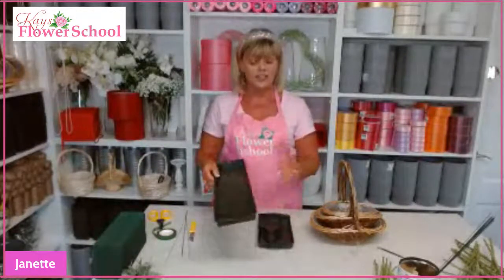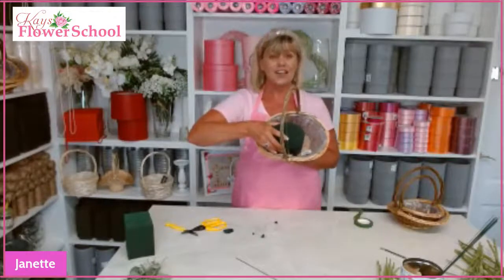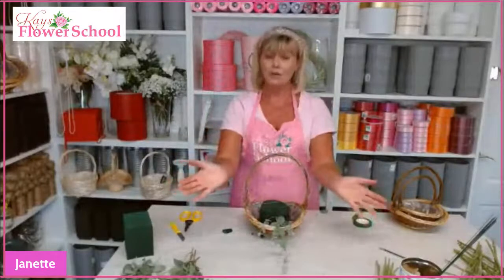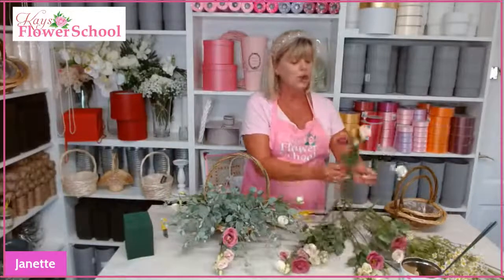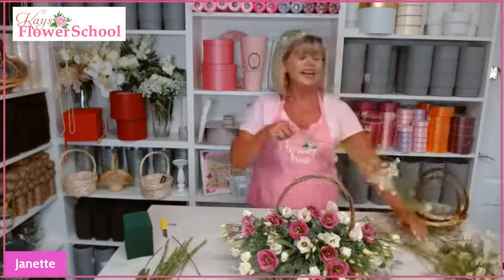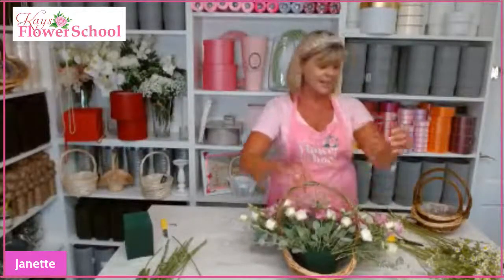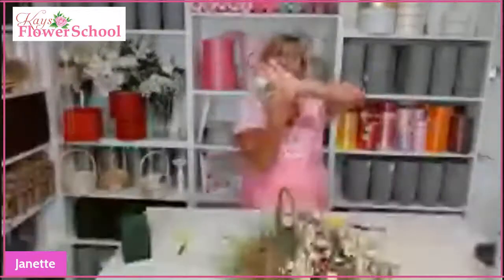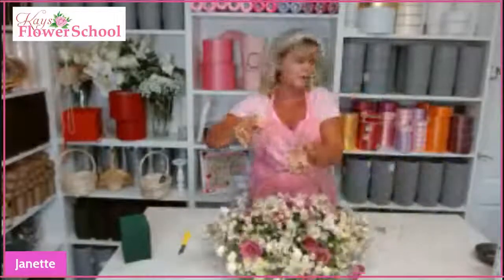Free Flower Demonstration making a mock handtied bouquet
Janette demonstrates a Mock HandTied Bouquet in a basket as part of our FREE Live Classes here on youtube.

Join us for some fun and laughs on our Live Streamed Videos, all you need is a sense of humour and an interest in flowers.

Location – Dublin Ireland